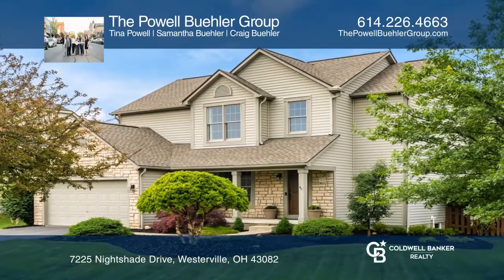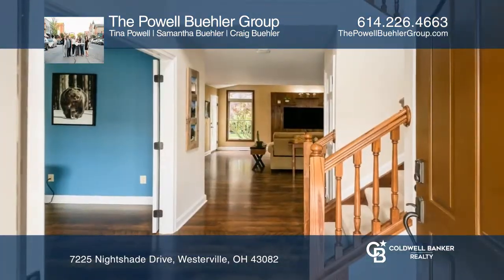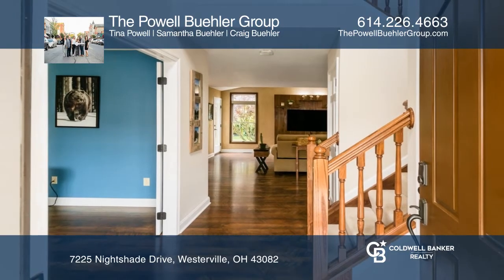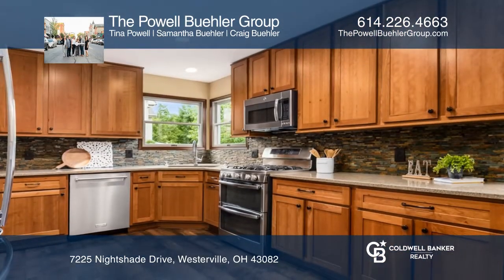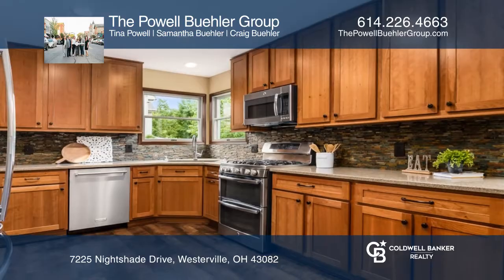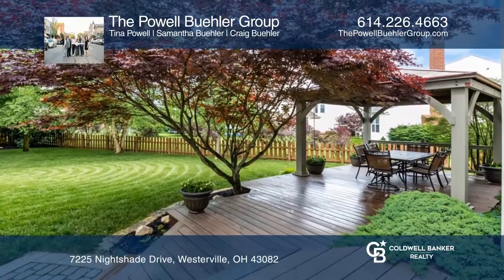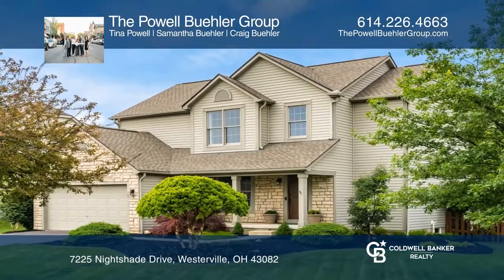7225 Nightshade Drive Westerville, OH | ColdwellBankerHomes.com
7225 Nightshade Drive, Westerville, OH

As soon as you enter, you will be impressed! There are so many updates in this lovely home. The remodeled gourmet kitchen offers quartz counter tops, 42 cherry cabinets, a deluxe gas stove, ample cabinet and counter space, plus there is plenty of space for a huge table and a buffet/hutch! The kitc